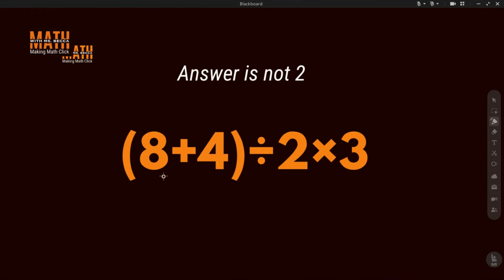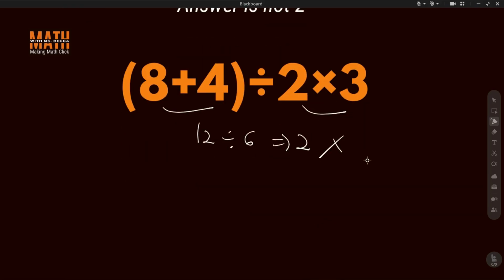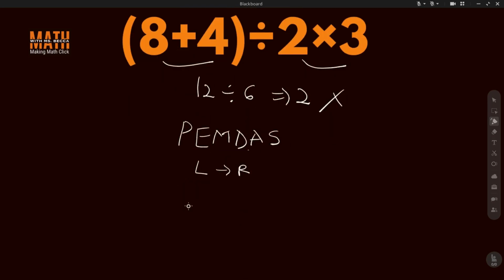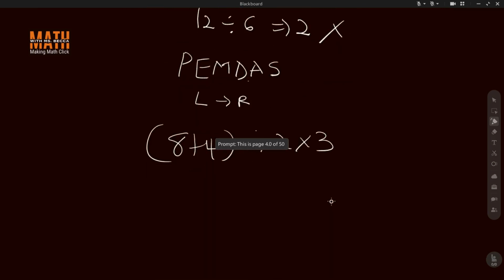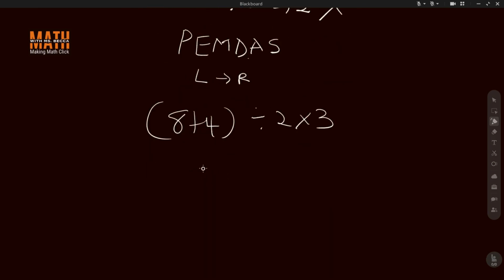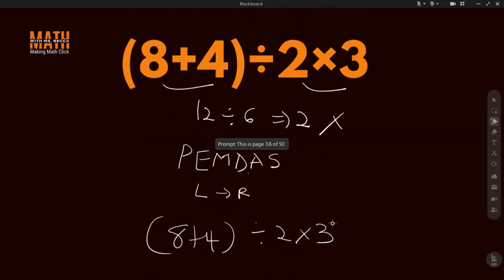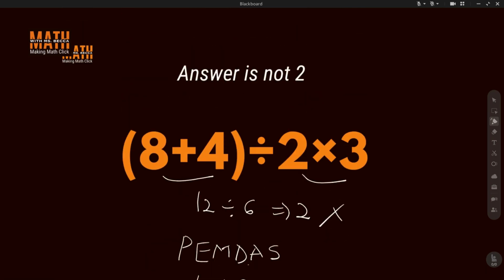This Simple Math Question Stumps Everyone!